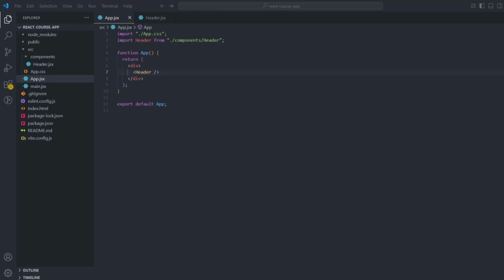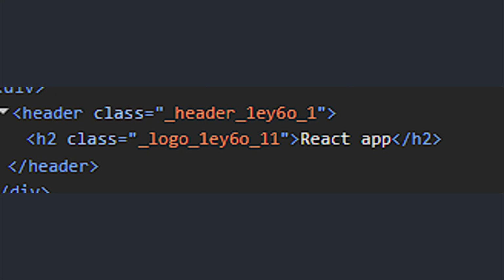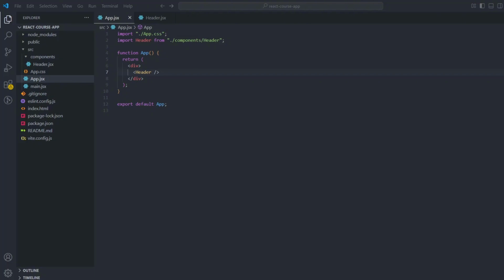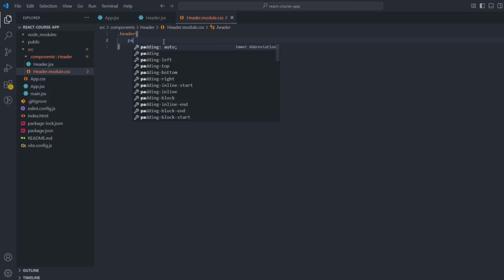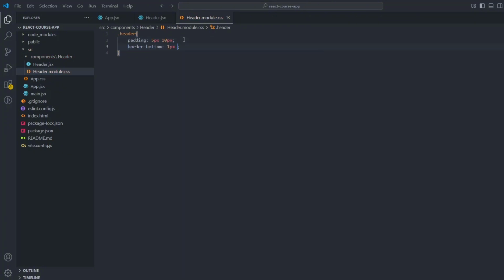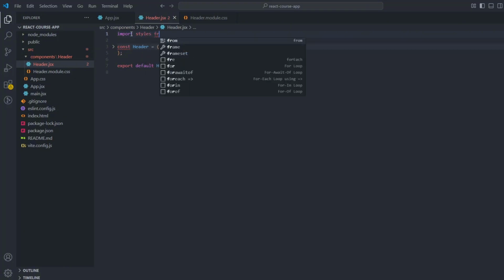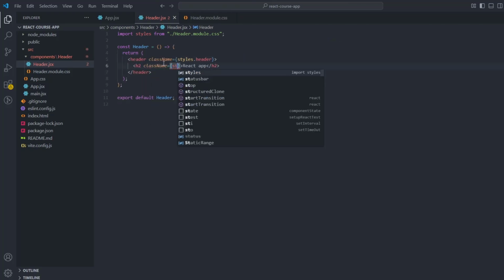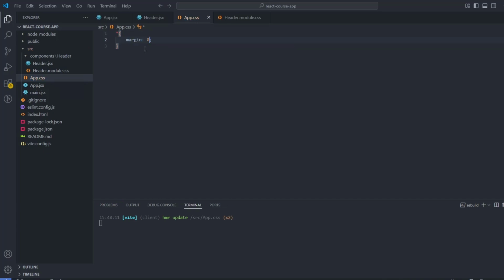React JS Full Course 2025 | CSS Modules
This React JS Full Course is the perfect introduction to React for beginners. Learn about JavaScript, TypeScript, Redux, Jest, Feature Sliced design and more in this comprehensive React Tutorial!

time codes:
00:00 Introduction
01:05 styling
02:16 Ending